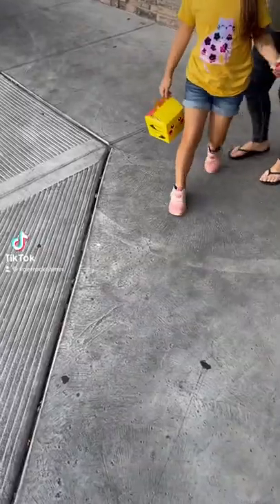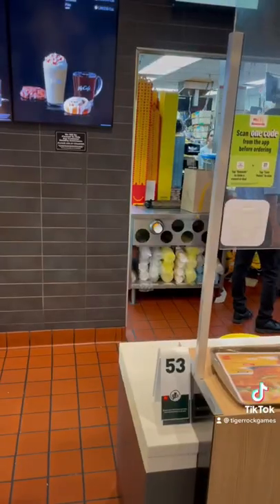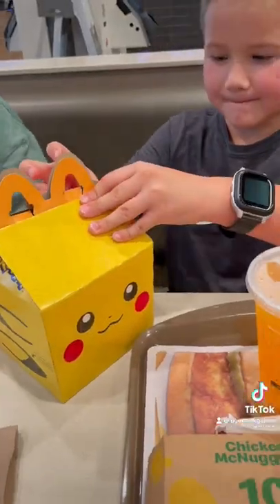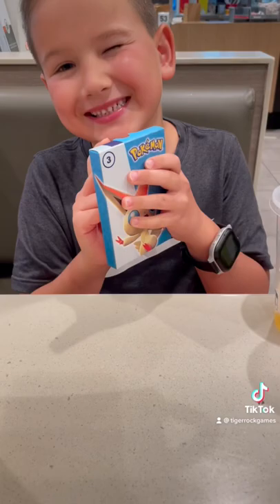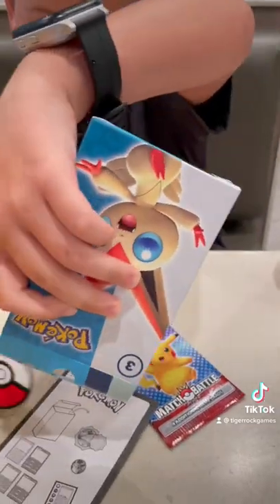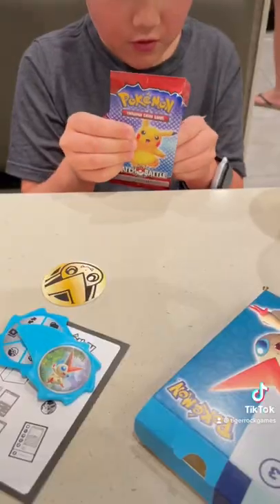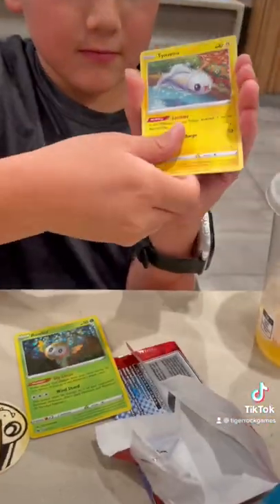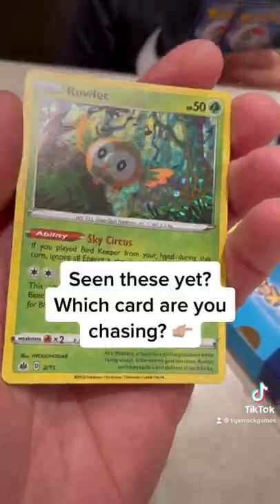Pokémon Cards Back @ McDonald’s